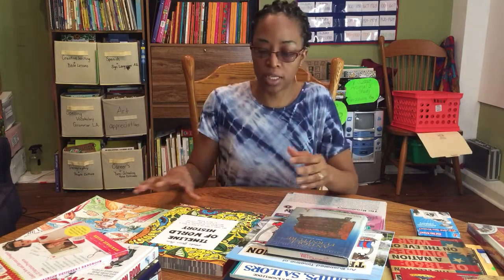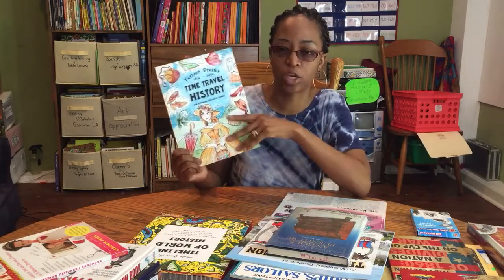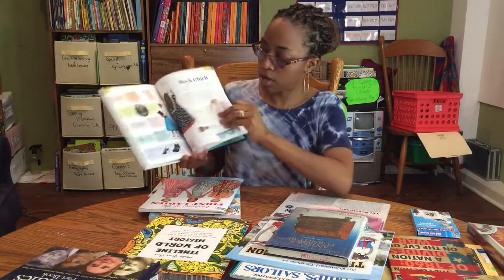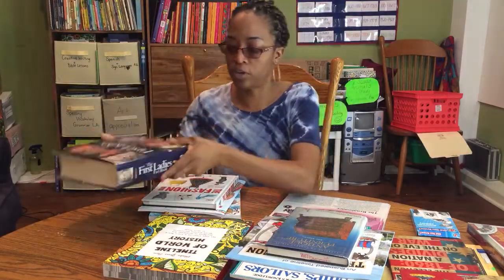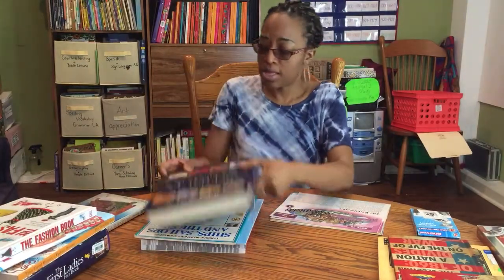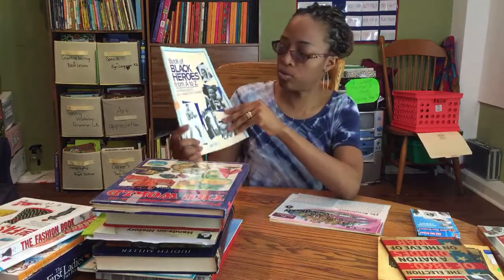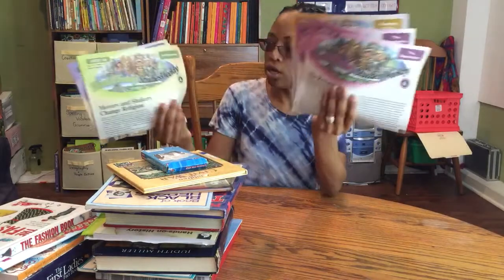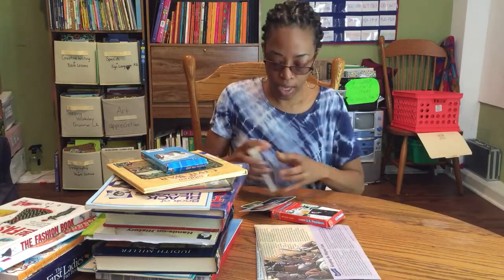Funschooling History Basket for 2 kids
This is an video to show you how I builders an History Funschooling Basket for both of my kids in different grades.